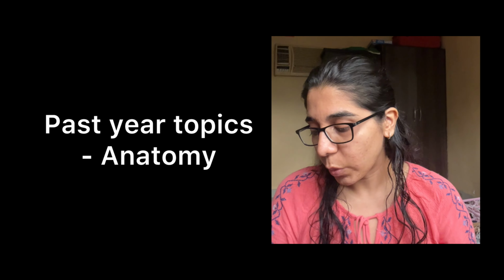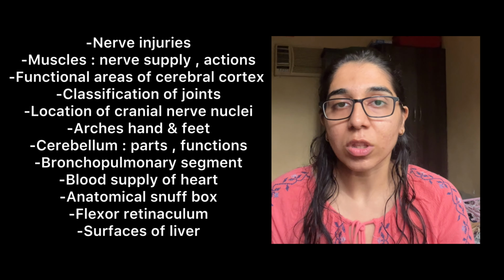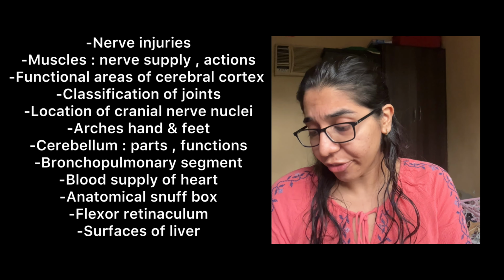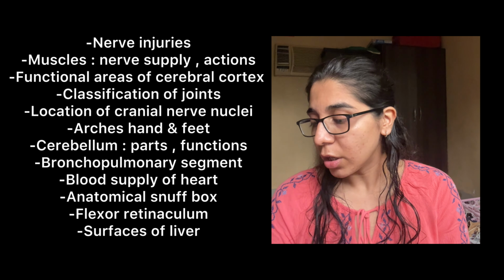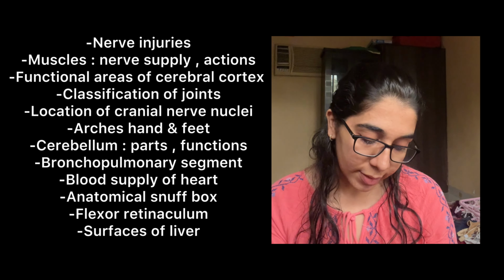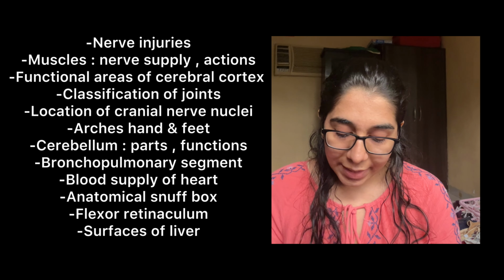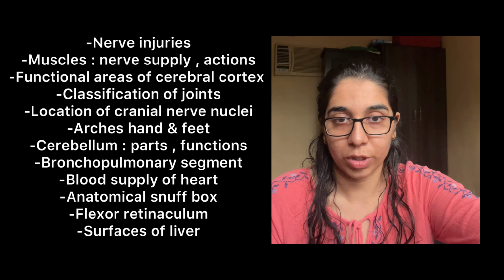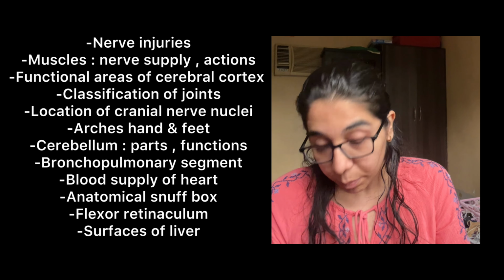Important past year topics - Anatomy | For PGPCET